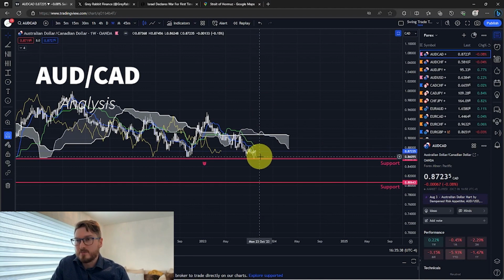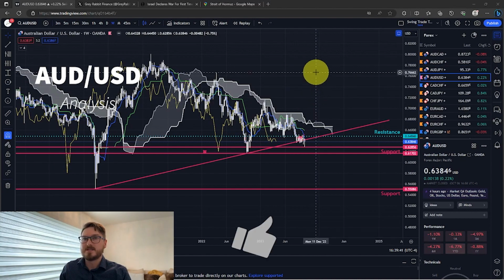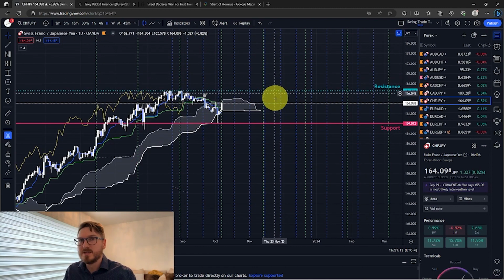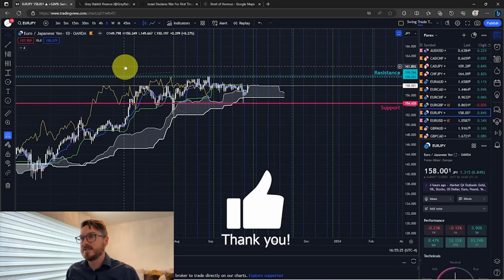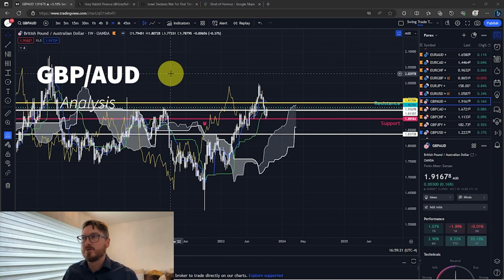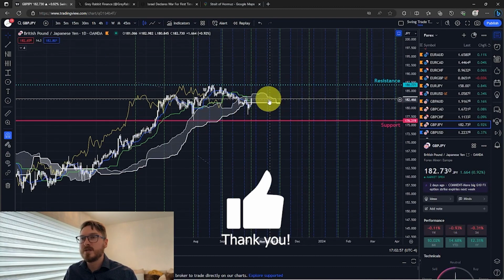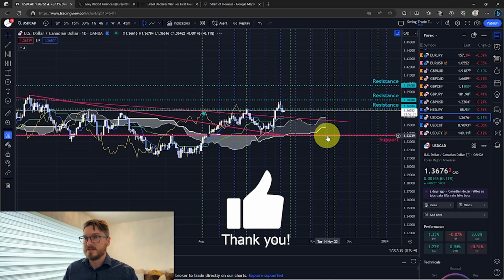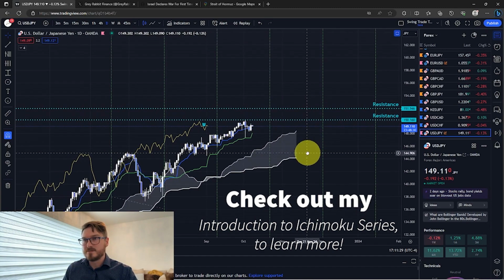Weekly Forex Market Ichimoku Analysis - October 8th - 13th, 2023